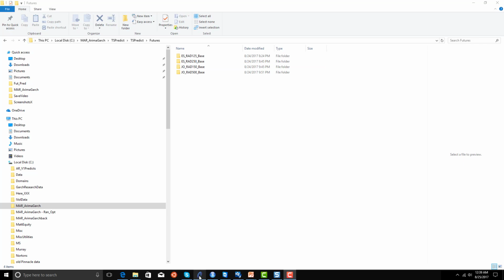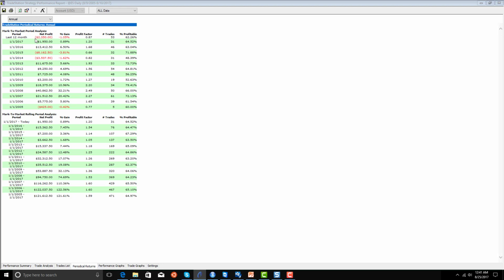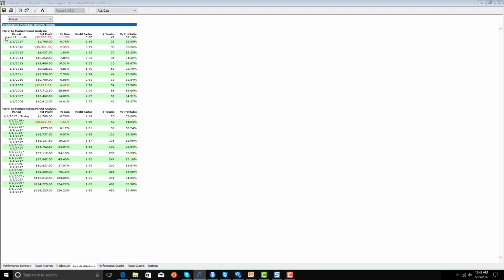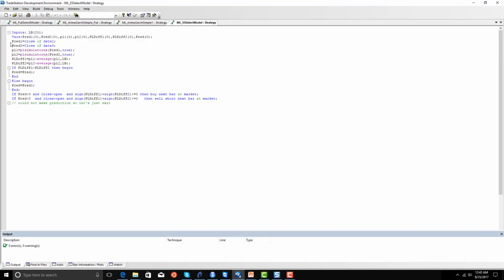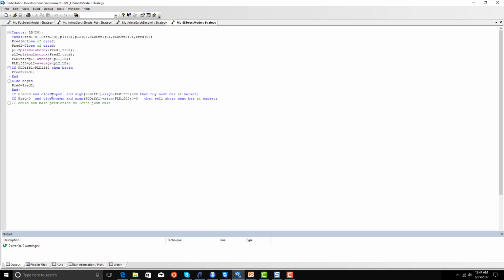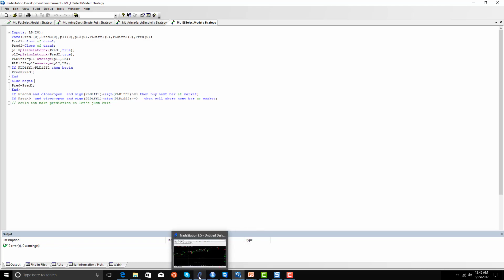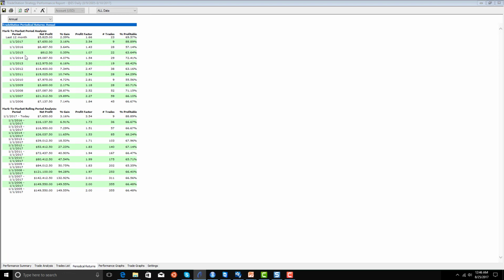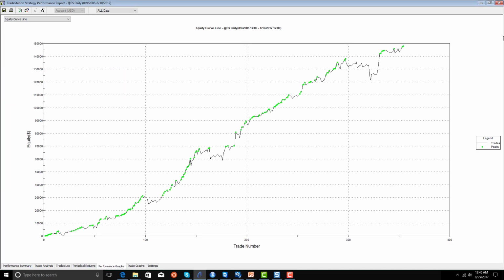Developing a ES trading system using Arima/Garch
This show how to use the Arima/Garch predictions combined with equity curve feedback to develop trading models for ES